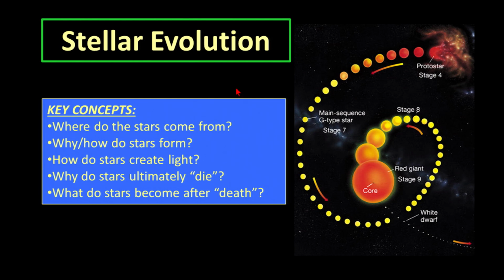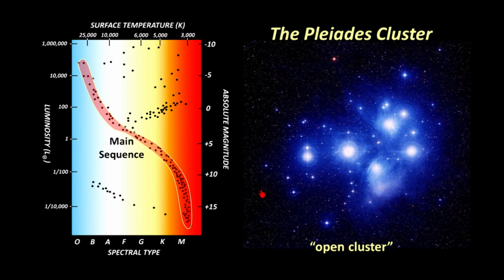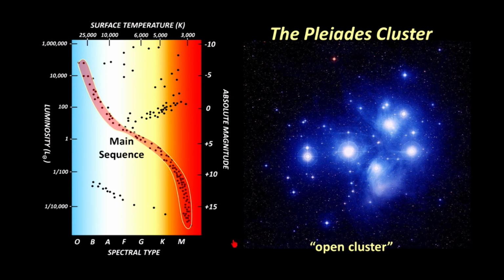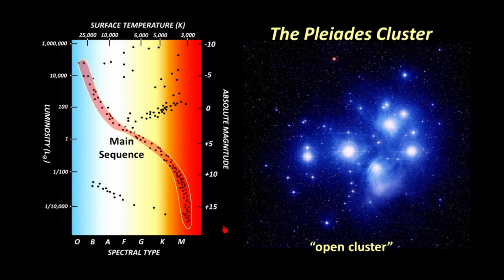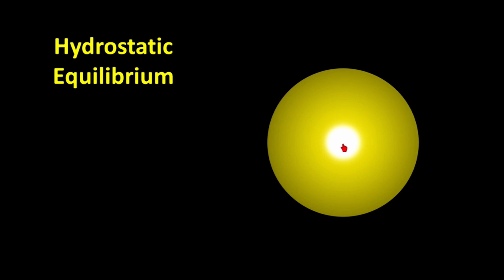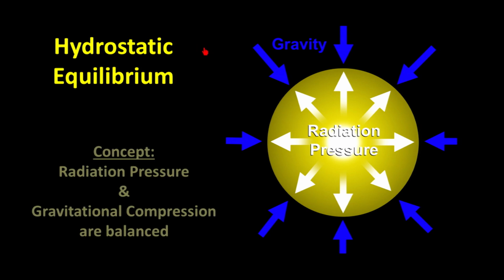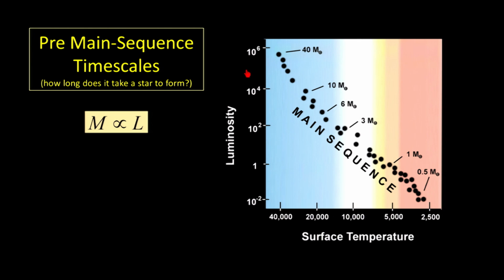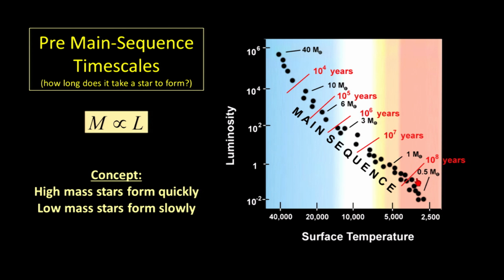Astronomy: Our Understanding of the Cosmos - Stellar Evolution: Part 5